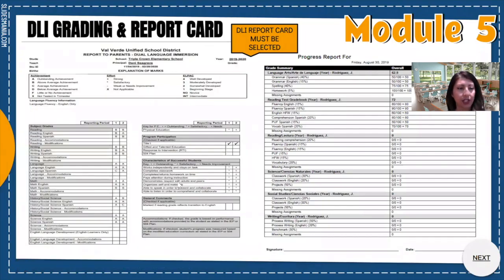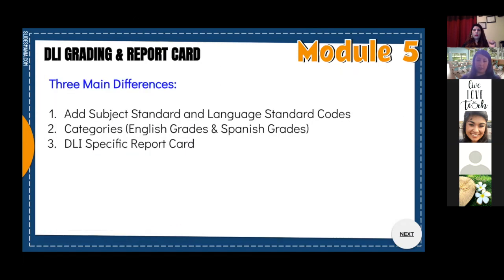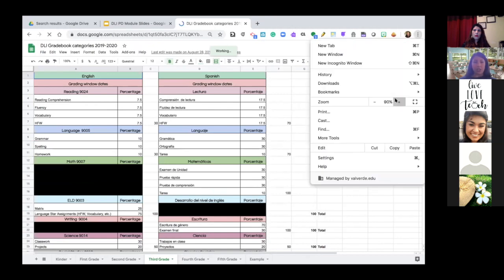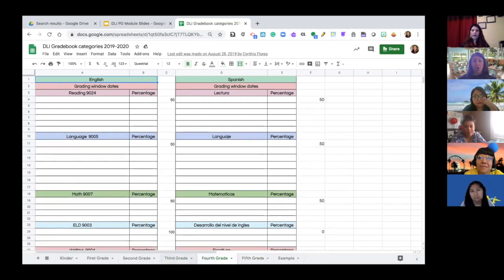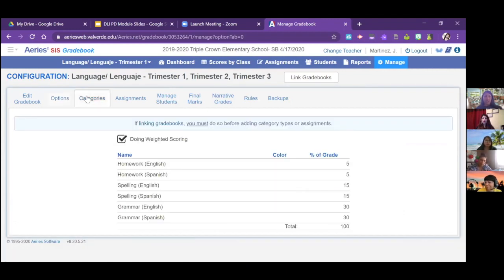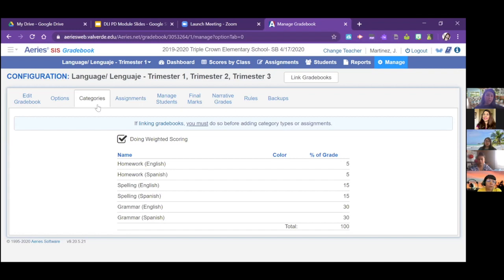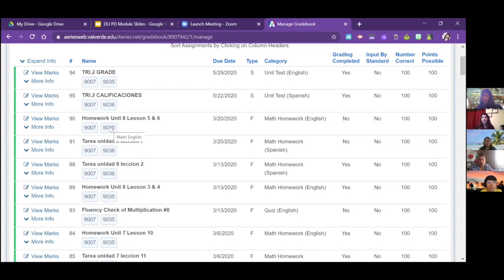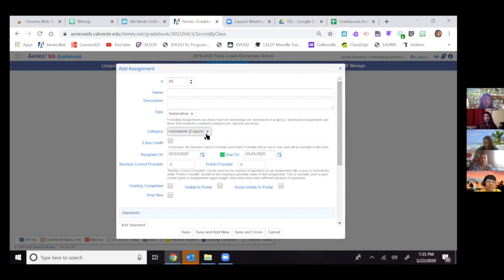DLI PD Module 5: Grading & Report Cards 5-22-2020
This video is about DLI PD Module 5: Grading & Report Cards 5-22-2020